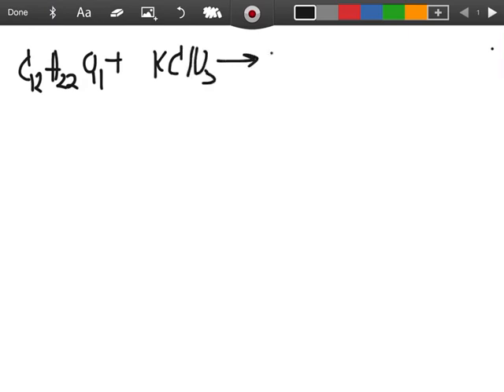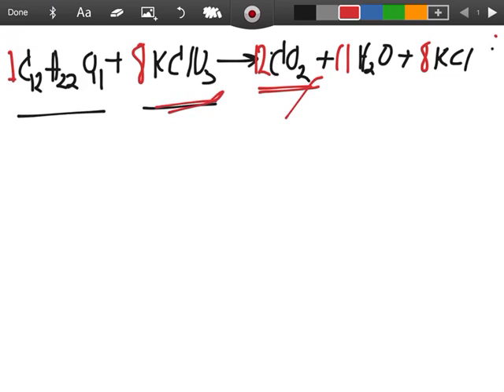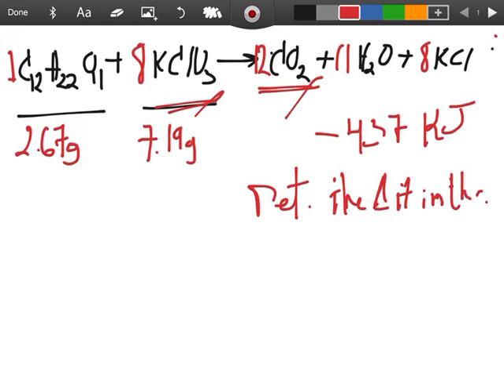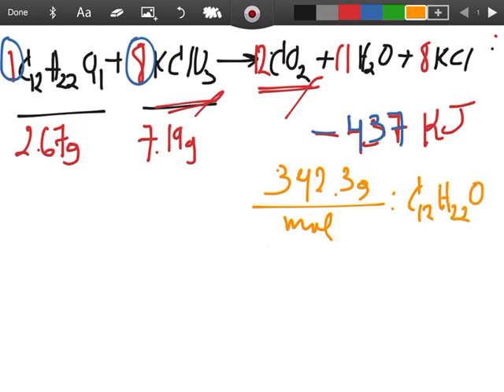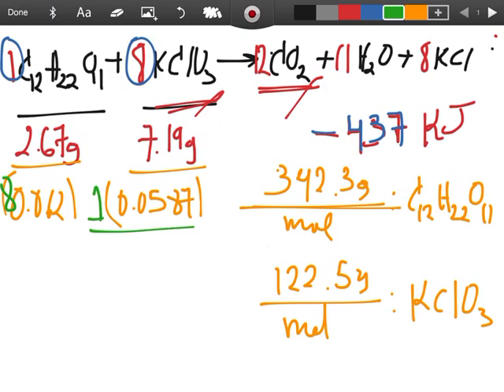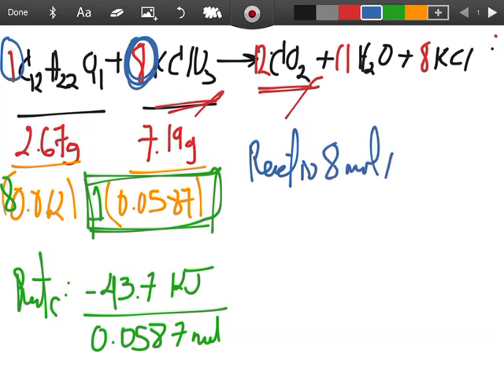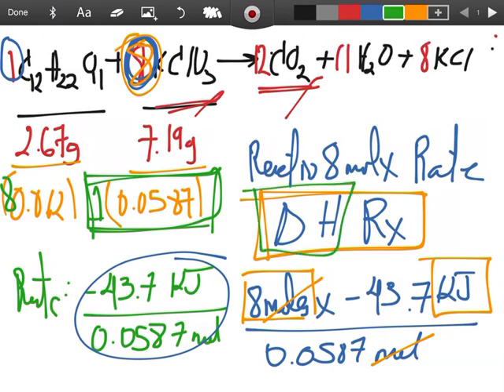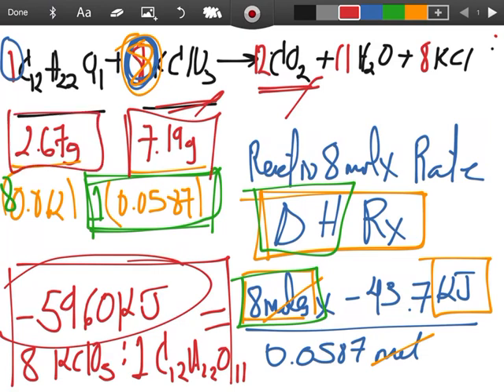Heat of Reaction Problem Solving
How to concider the limiting reagent when calculating the heat released by a chemical reaction